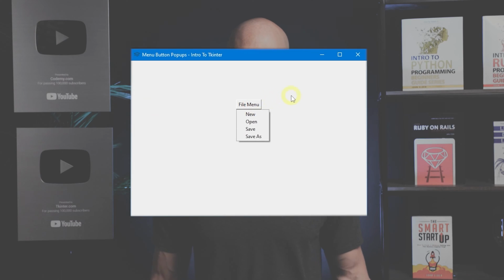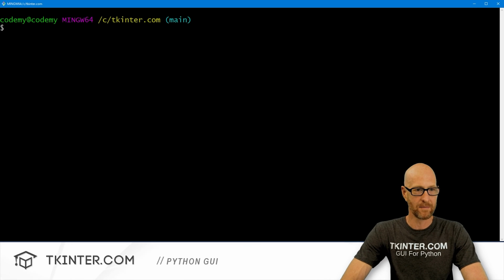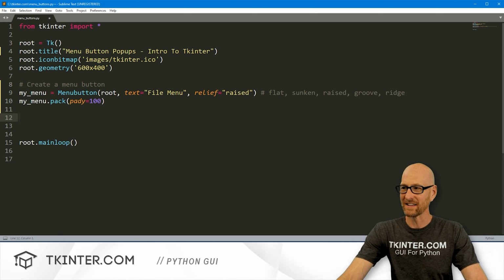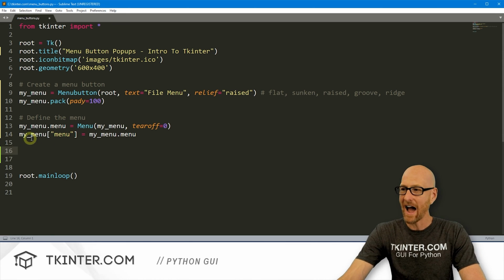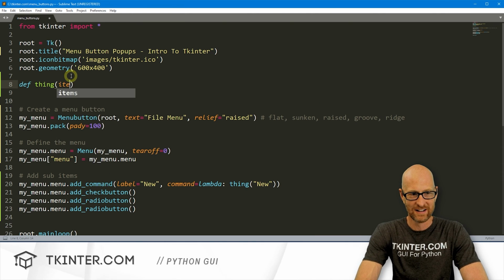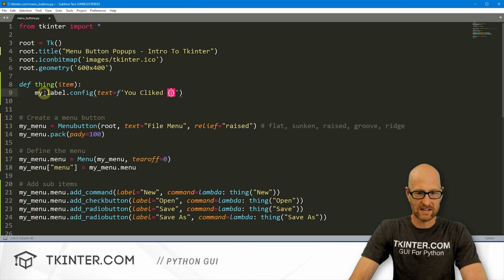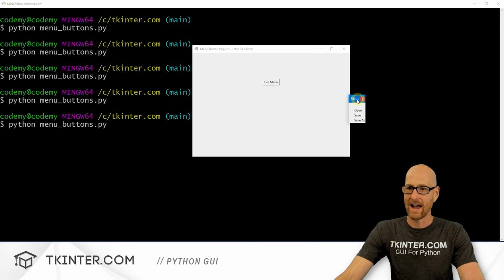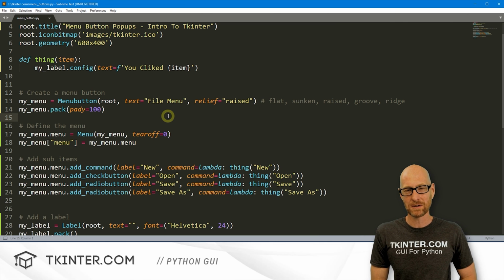Menu Buttons - Intro To Tkinter 11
In this video we'll learn how to use Menu Button popups for Tkinter.

Menu buttons are similar to the regular Menu bars we looked at several videos ago...

Except they aren't bars, they're buttons located anywhere you want!  Click them and a menu pops up!

Timecodes

0:00​​ - Introduction
1:03 - Create Menu Button
1:46 - Add Button Relief
2:45 - Define Menu
4:09 - Add Menu Sub Items
5:20 - Define Thing Function
5:58 - Add A Label To The App
6:33 - Update Label in Function
7:51 - Change Tearoff
8:22 - Remove Button Relief
8:52 - Conclusion